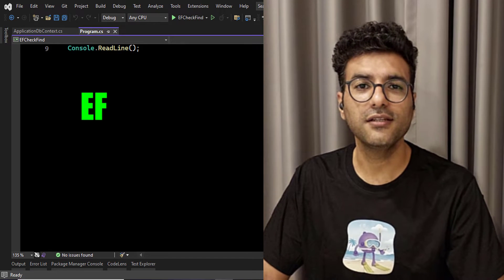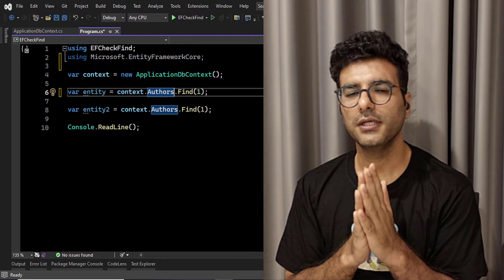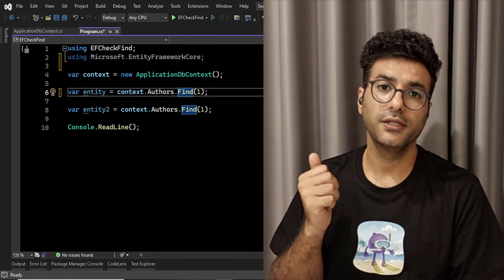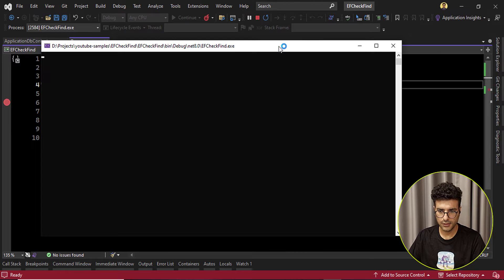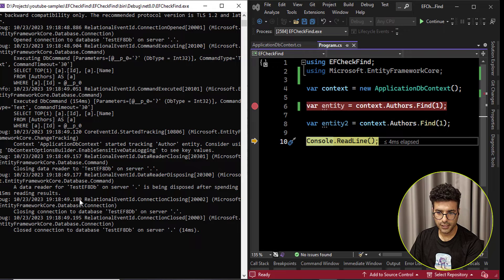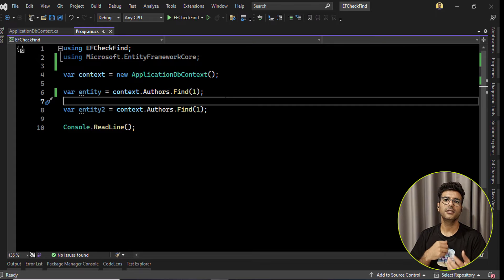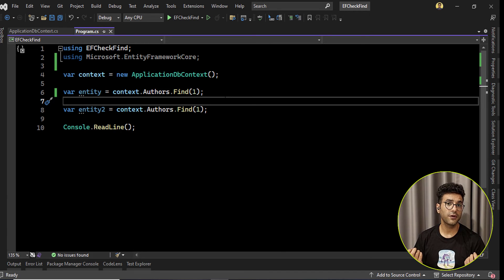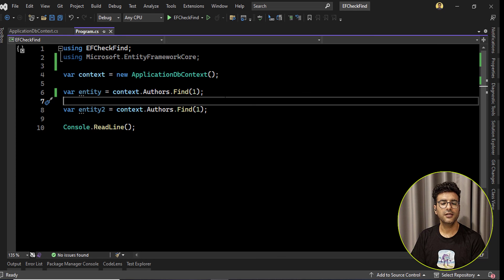EF Core: Be careful about Find method cache!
It's common that we use the Find method to get entities by primary keys, in this video I talk about cache issues with the Find method.